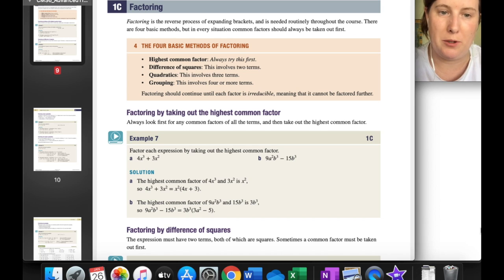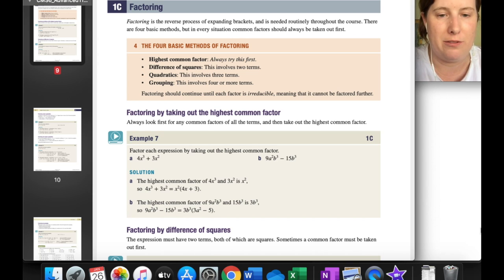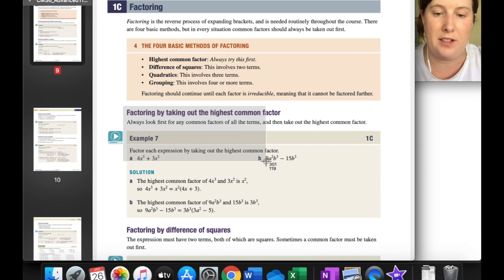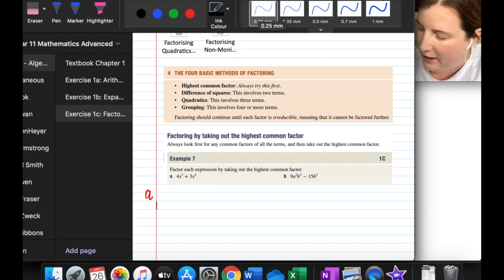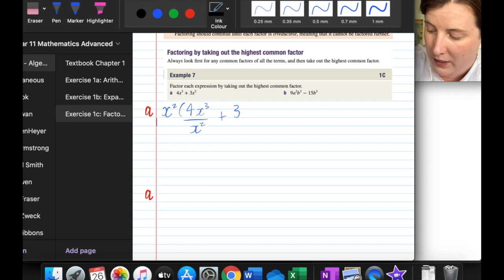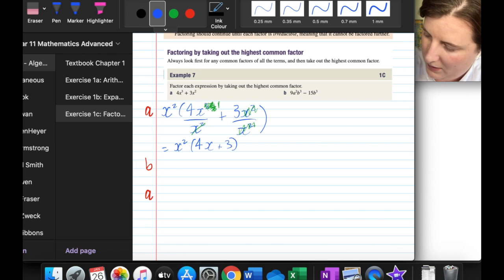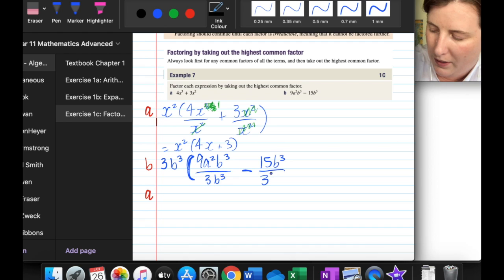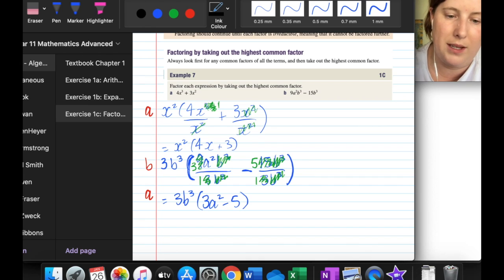2020 Year 11 Mathematics Advanced Ex 1c (i)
2020 Year 11 Mathematics Advanced Cambridge Ex 1c (i)